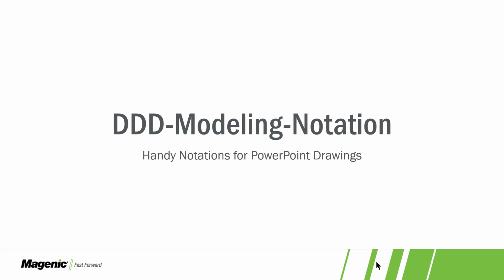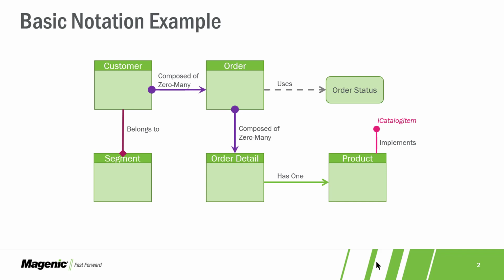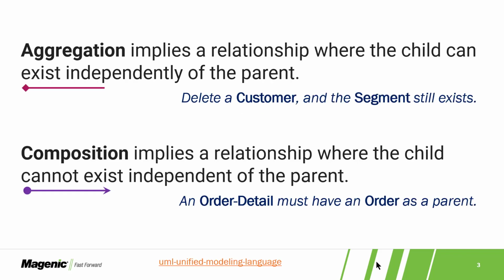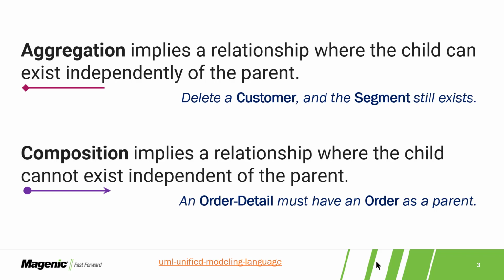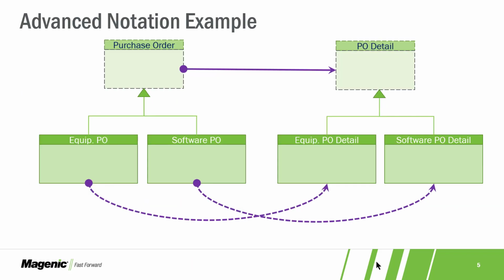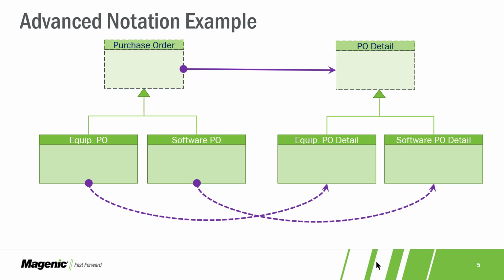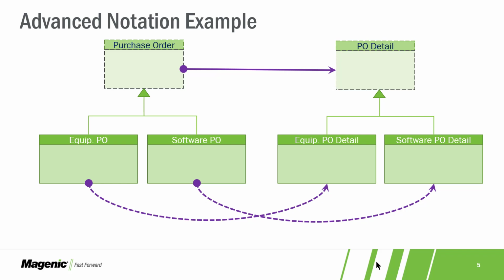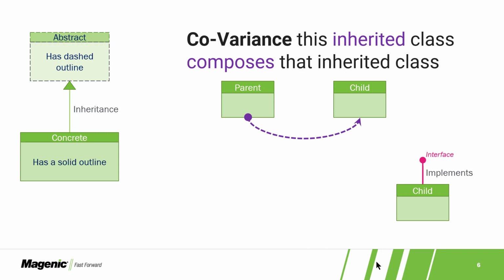DDD Modeling Notation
Domain Driven Design, UML Modeling for PowerPoint